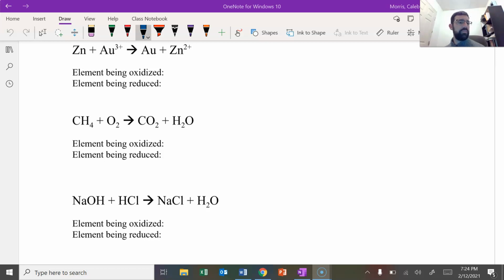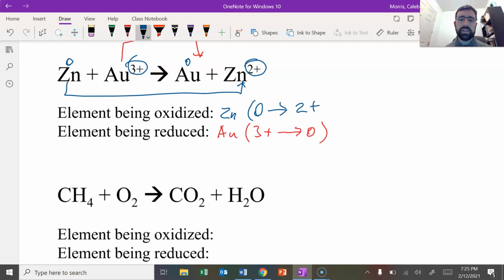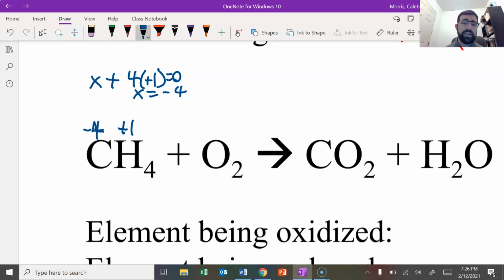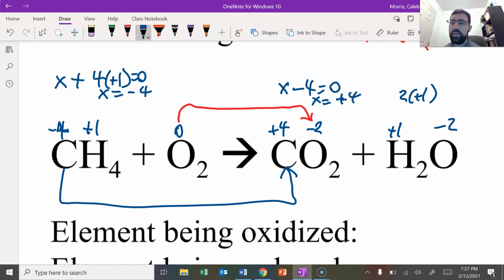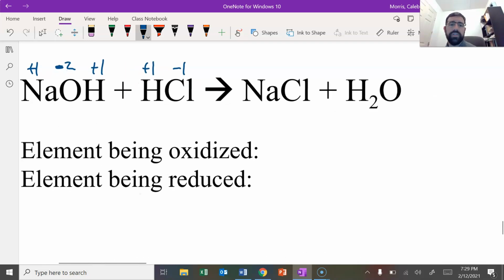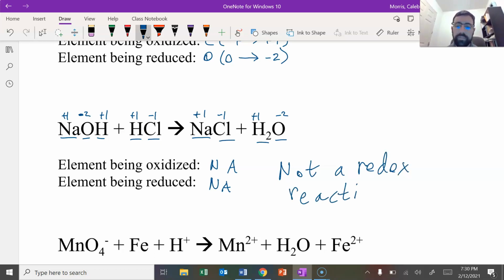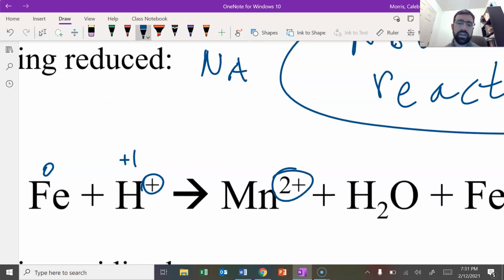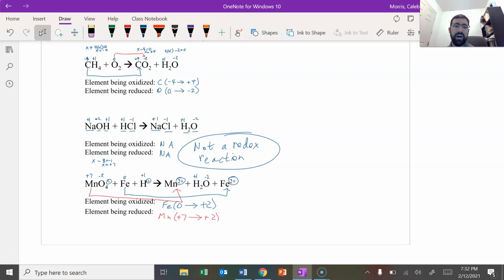Redox Reaction Example Problems